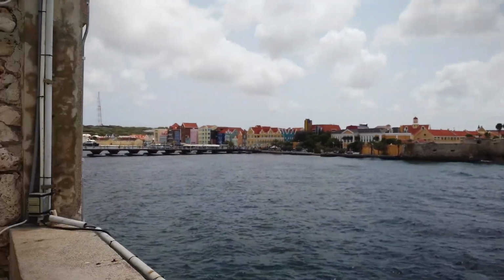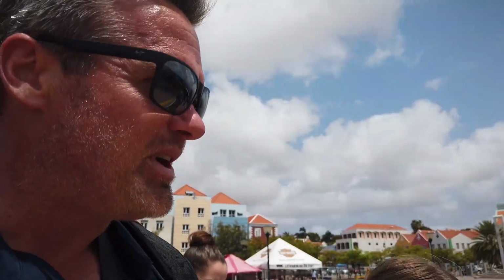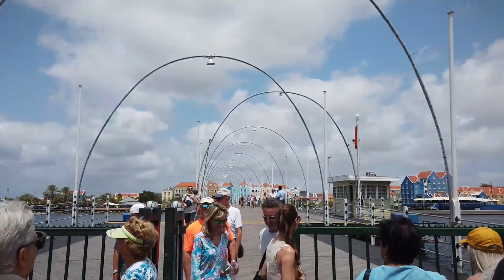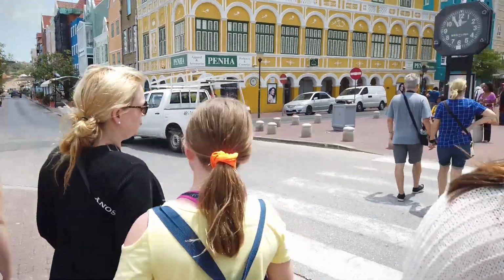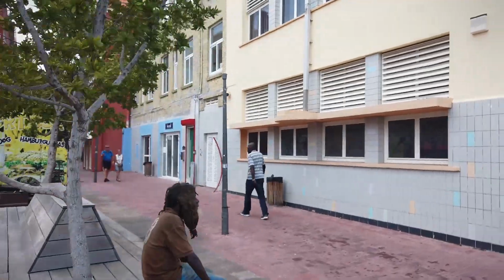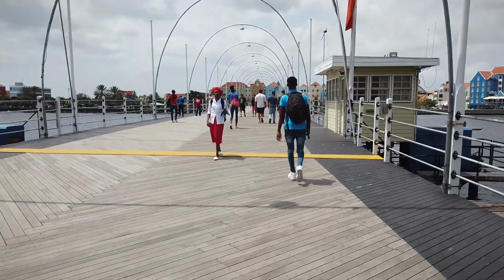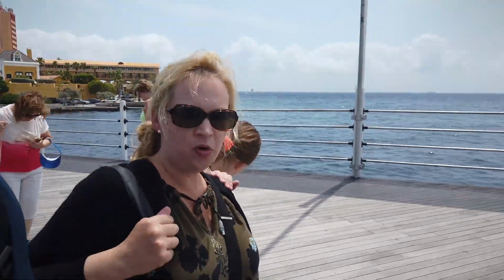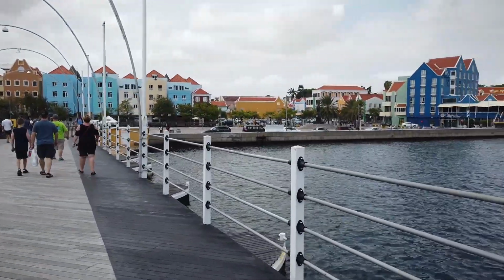Curacao Travel Guide Vlog | Top Things To Do in Curacao | Family Vlog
Welcome back to curacao vlog video where we spend a day on the beautiful island of Curaçao, in the Dutch Caribbean. Curaçao, a Dutch Caribbean island, is known for its beaches.

Want to learn how to travel blog as we do?

We had a single day to see the entire island. Of course, that is not enough time to see everything on Curacao but we sure did our best. We saw the floating bridge, went shopping, had some food and much more.

Curacao is definitely family friendly and you can do a lot just walking from the cruise ship terminal. Next time we want to go snorkeling because we could see amazing fish from the balcony of our cruise ship so I know the snorkeling would be awesome too!

On this cruise, we were excited to take the girls to the ABC Islands. Pete and I had been to Aruba before, and that was the one trip we took just us so this time we knew it would be totally different. While we were on Aruba we kept hearing about Curacao and Bonaire and quickly added those to our travel lists.

Curacao we were told was bright and charming. Those words total are fitting. The buildings are festive with bold colors and it really has an old Europe feel when you walk along the streets.